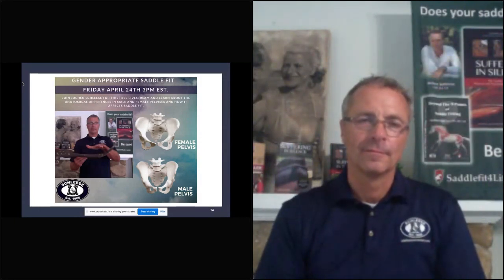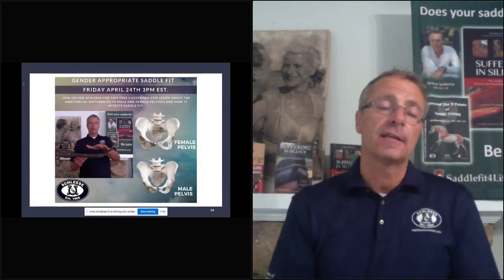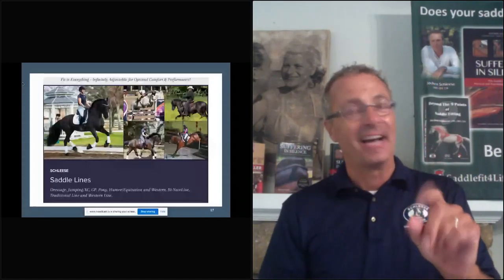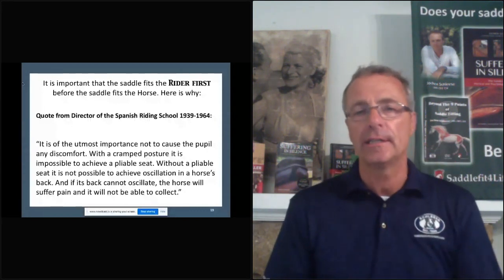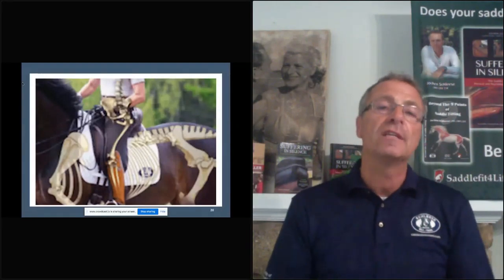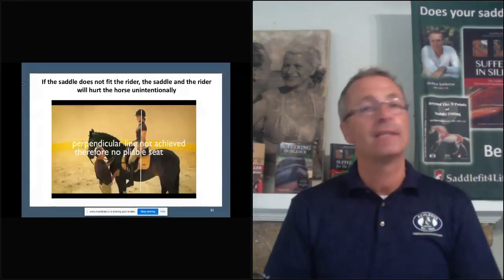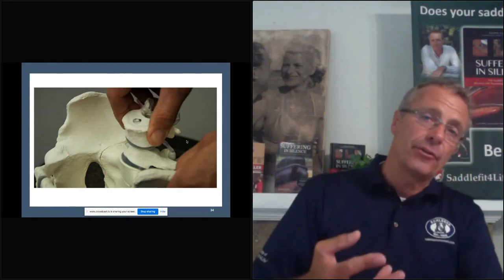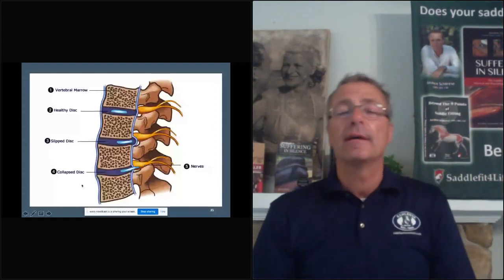Gender Appropriate Saddle Fit - LIVE Lecture - April 24th 2020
Join our LIVE Lecture tomorrow (Saturday, April 25th), with Jochen Schleese under SaddleFit4Life